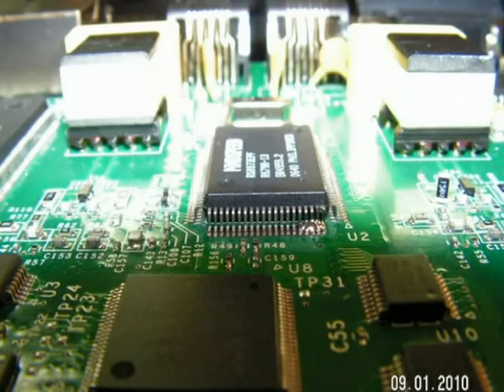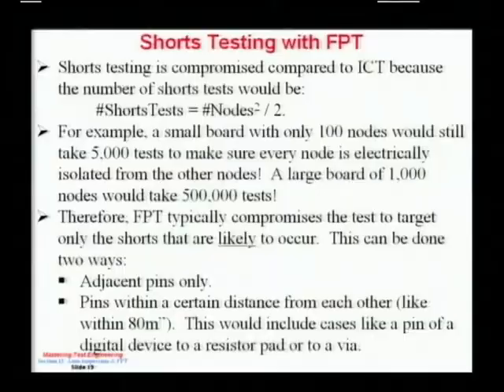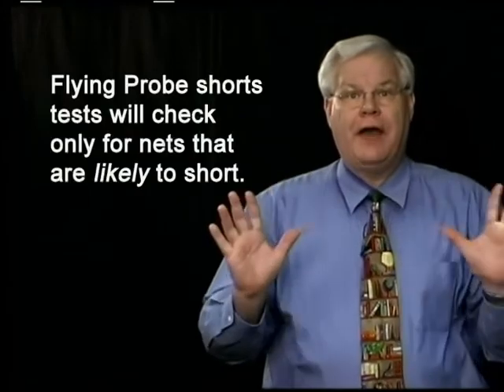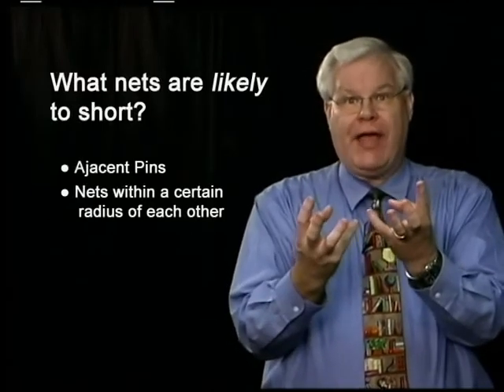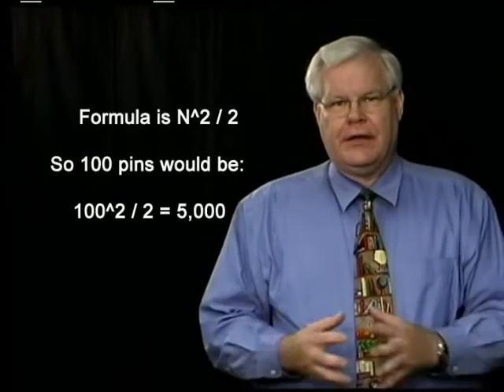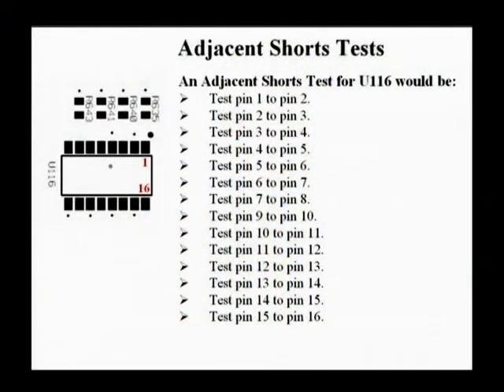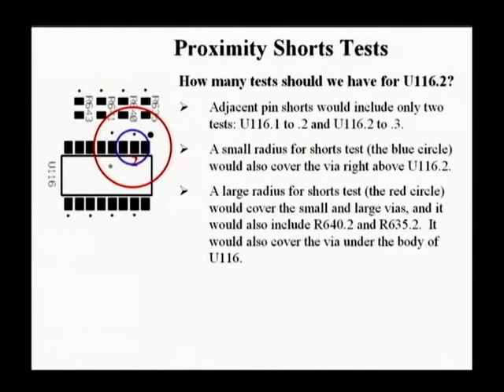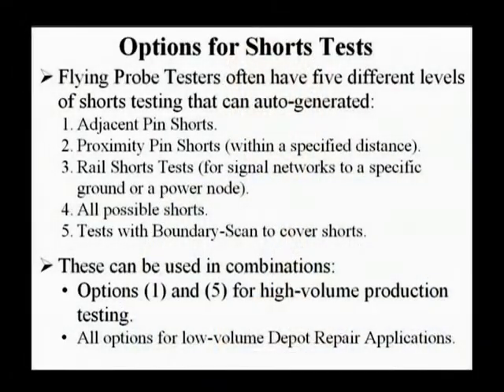Demo Automatic Inspection and Flying Probe Test.mpg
Automatic Inspection and Flying Probe Test.
Use of Automatic Optical Inspection (AOI), Automatic X-Ray Inspection (AXI), and Automatic Scanning Inspection (ASI) to inspect PC Boards for defects. Flying Probe Test techniques are also fully covered.